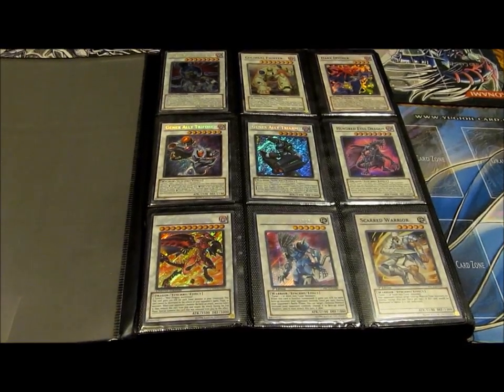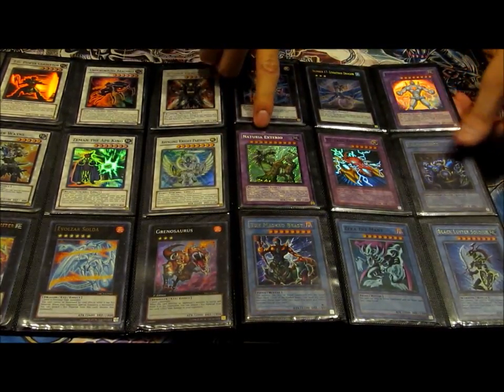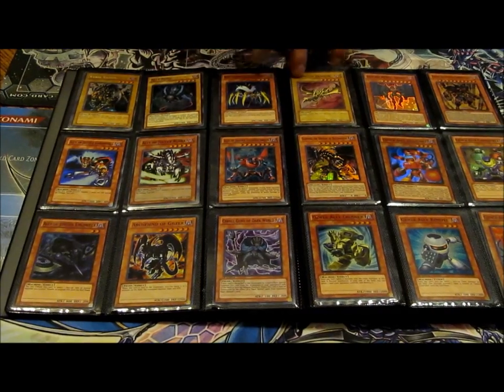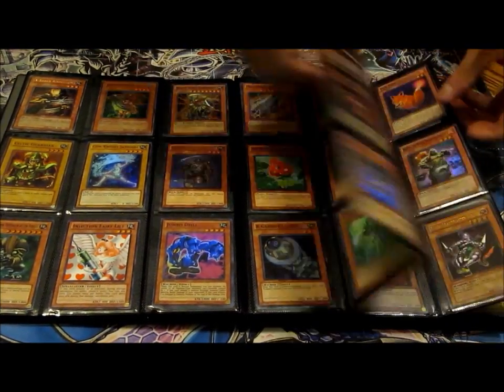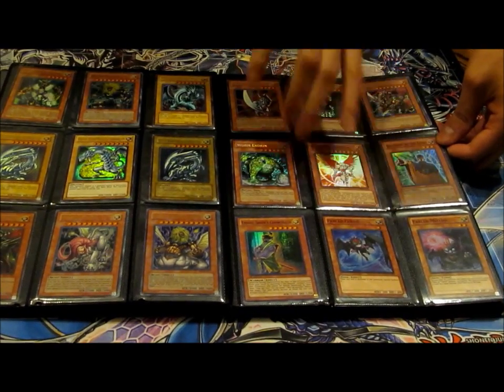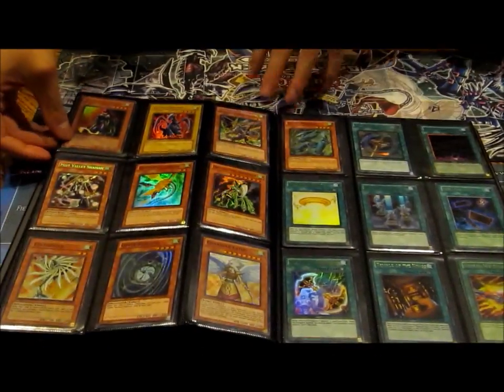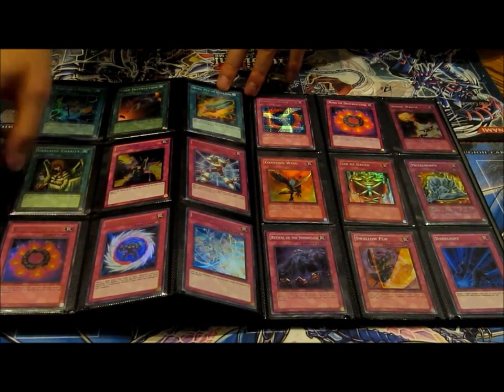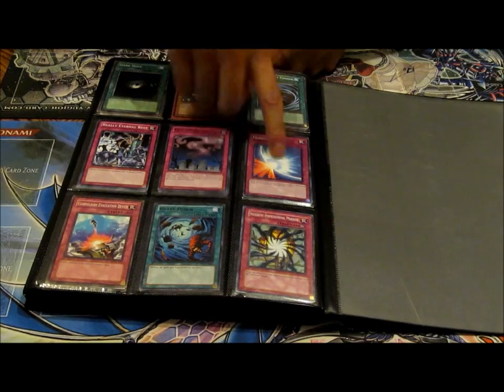GPa's Trade Binder (August 2012)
This is the first of many trade binders we are going to be posting within the next few days.

P.S.
We've have lots of commons if there are any odd commons you are looking for most likely we've got em.

Wants:
Genex Ally Birdman x2
Hanzo x3
Elemental Hero Nova Master x1
Effect Veiler x2
Forbidden Lance x3
Bubbleman x1
Solar Recharge x3
King Of Skull Servant x3
Wightmare x3
Tri-wight x1 (building skull servant deck :D)
Machina Gearframe x3
Moray of Greed x3